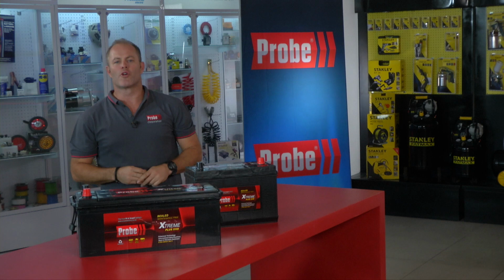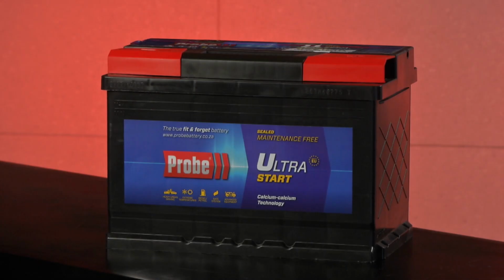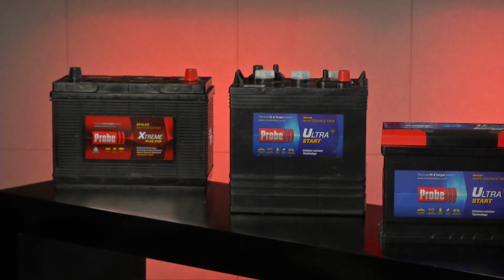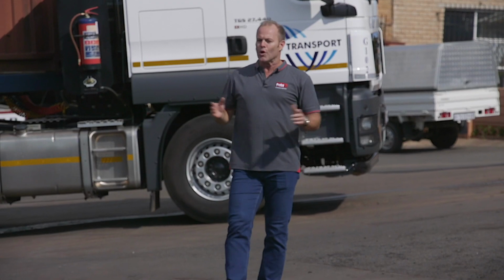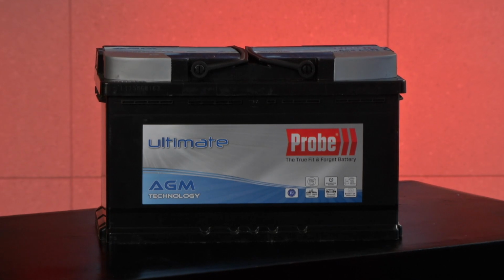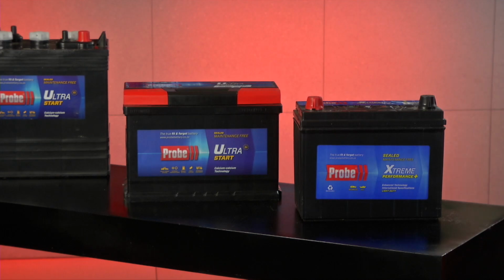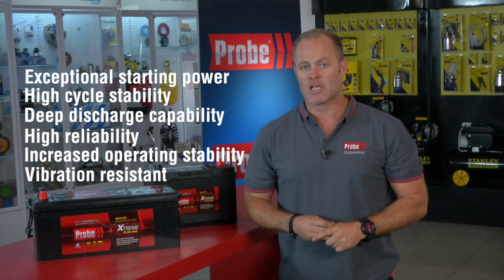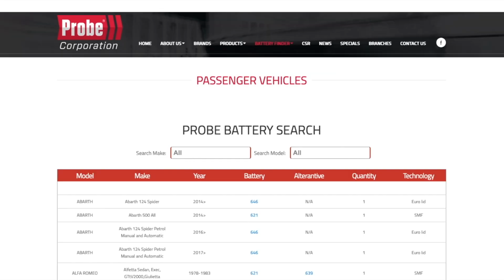Probe Heavy Duty Batteries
Looking for heavy duty batteries that can go the distance?
Don’t look any further than Probe for a huge variety of batteries sure to meet your needs.  And your pocket.  `
Whichever option you choose,  you’ll be getting Probe’s maintenance free, ‘fit and forget’ battery promise and the best value for your fleet.

Not all batteries are created equal, and for maximum efficiency you need to consider route conditions, payloads, long haul or short haul.
African conditions and cross-border deliveries are demanding on batteries, and other factors that may come into play, such as the level of vibration in your trucks. Many fleet managers have decided to upgrade their batteries to AGM (absorbed glass mat) from flooded cell.
In this situation, the Probe Extreme AGM range of batteries offer the best power for your money.

If you’re doing in-country routes on good highways – Probe Ultra Start will be the one to choose.

The Probe Performance+ and Plus XHD series are extremely durable and robust, providing sustained performance under any conditions.
The Ultra Start, Extra Start, Force EFB and Ultimate AGM series are specifically suited for stop-start systems found in the more modern heavy duty vehicles.

You’re going to get:
• Exceptional starting power at extreme temperatures
• High cycle stability
• Deep discharge capability
• High reliability and long service life
• Increased operating stability through pocket separators with microglass mat support in the case of AGM
• Vibration resistant

As well as being fully sealed and maintenance-free, these batteries are enhanced with calcium technology to extend the battery life.
A unique state-of-charge indicator (Magic Eye) allows you to easily check the power status of your battery.

You can rely on Probe’s online battery finder tool or catalogue to easily find what you need – or call the expert team.
Power up your fleet with Probe.